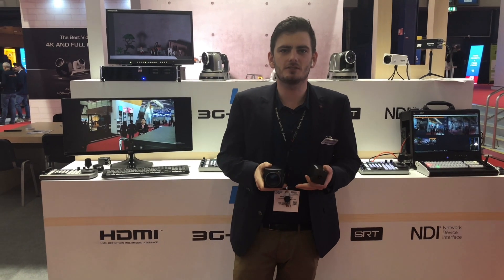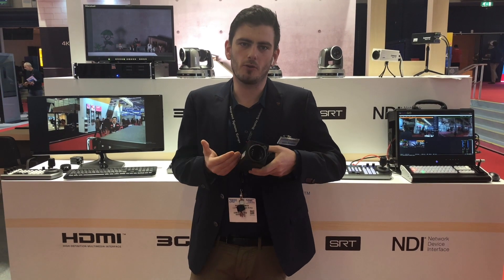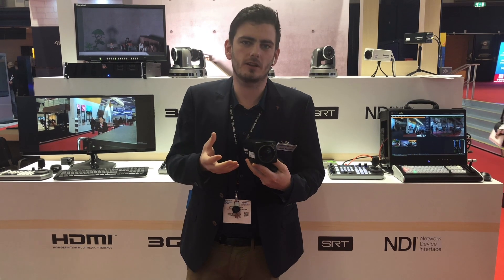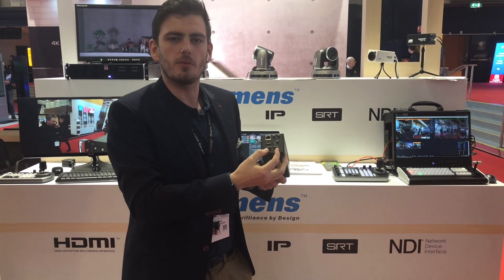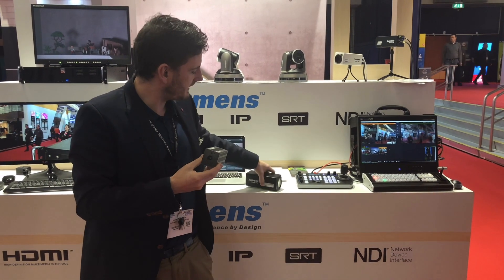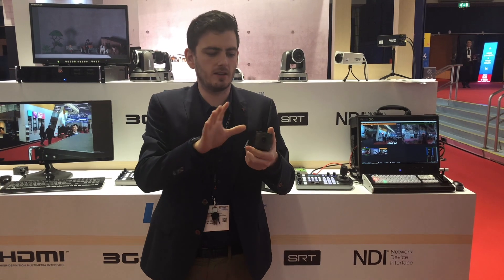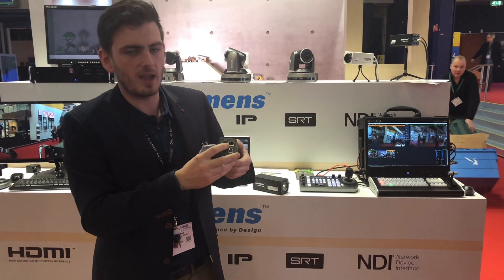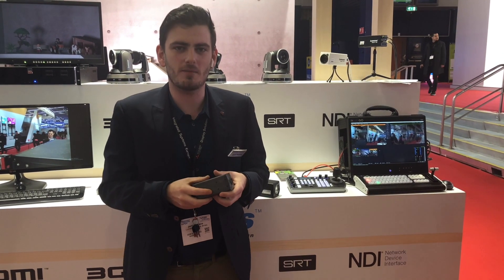New High-Level Box Camera VC-BC701P, VC-BC301P at ISE 2019 | Lumens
Lumens bring you the next high-level performance box camera which is the popular cameras at ISE 2019.
VC-BC701P and VC-BC301P provide 4K, 60fps and wide angle.